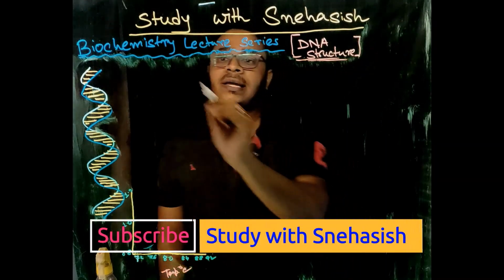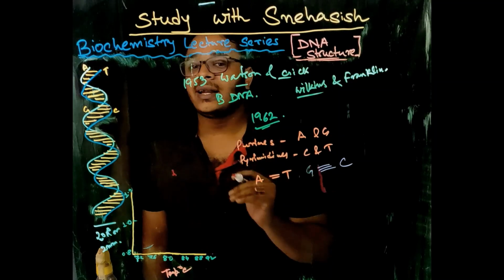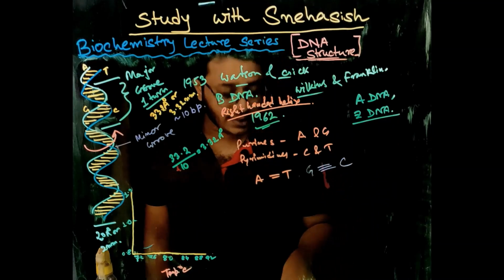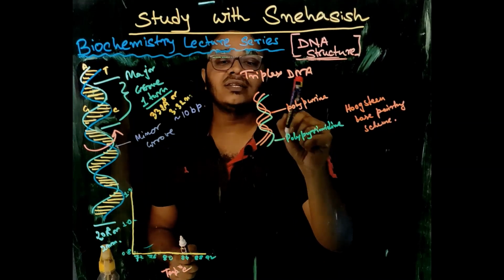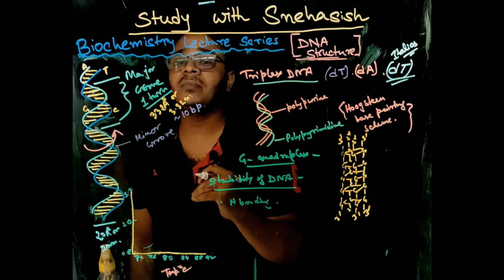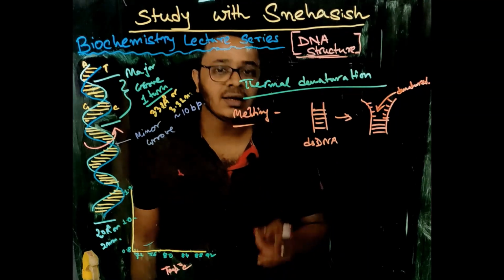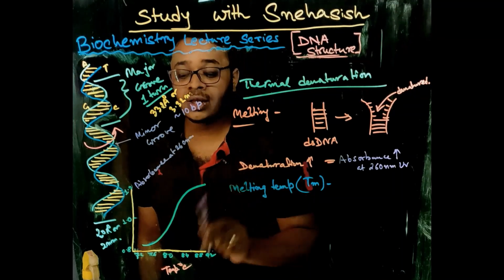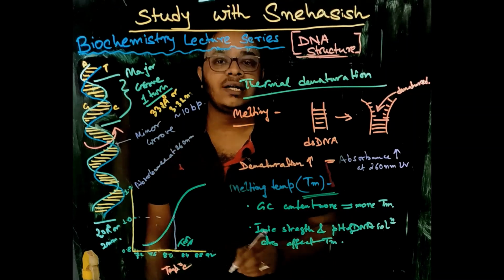DNA structure and denaturation on lightboard [english] | Nucleic acids | Biochemistry lecture series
Today I have discussed about the structures of different DNAs and their denaturation on lightboard in english.